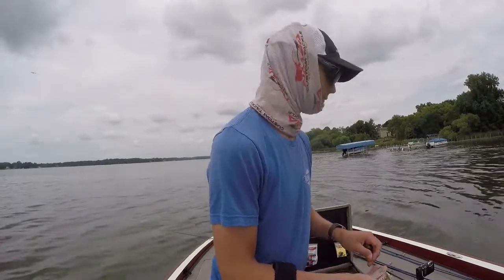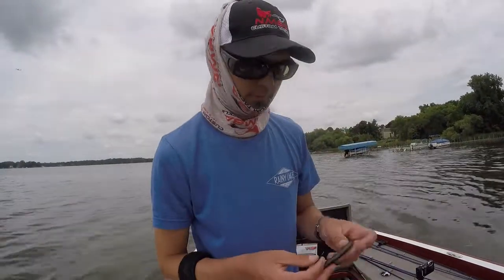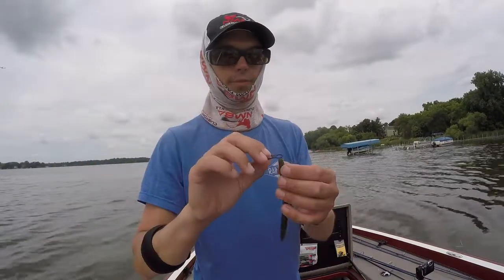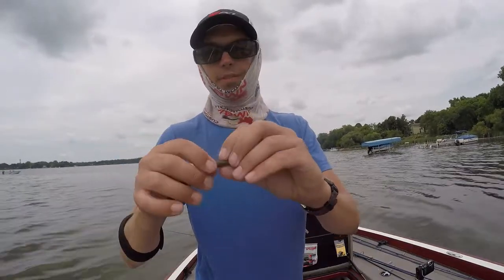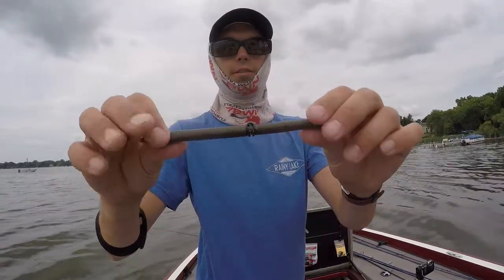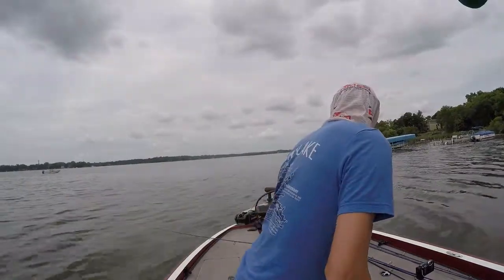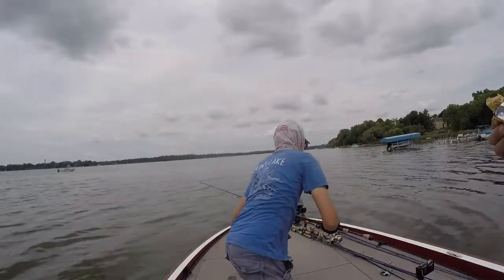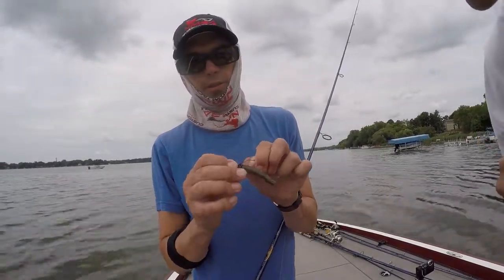Slick Wacky Rigging Trick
Just a little trick that I was shown to keep your wacky stick bait to stay on longer.  If you just hook it thru the bait a lot of times the fish will throw the bait or else it flies off when you cast it.  The product I use is the Frenzy Baits Wacky Saddle Replacement O-Rings.